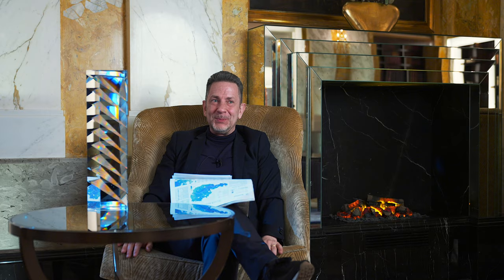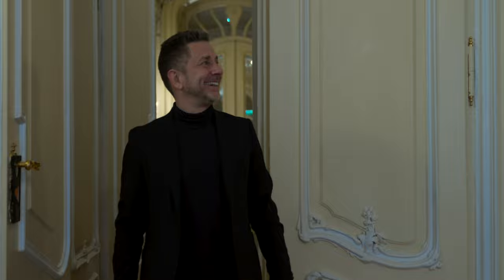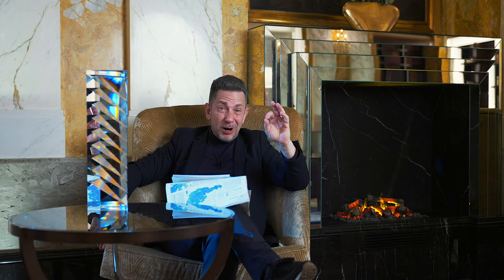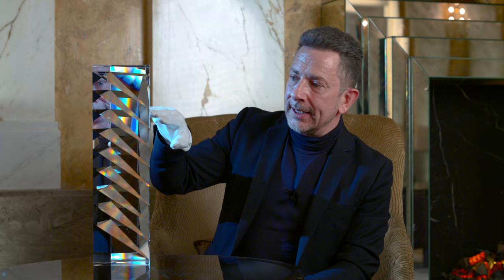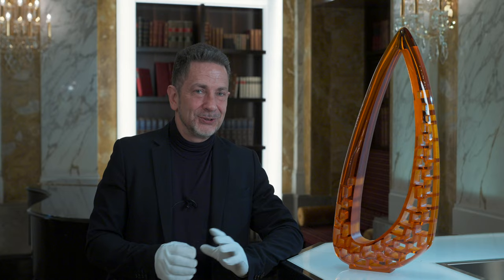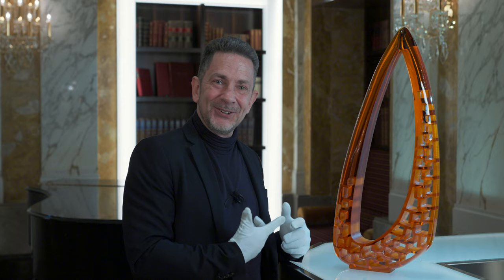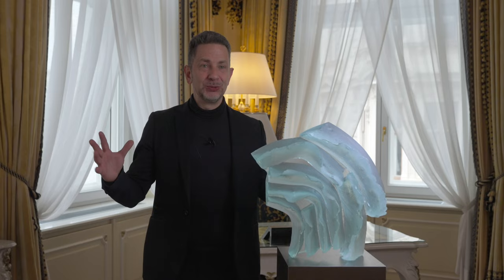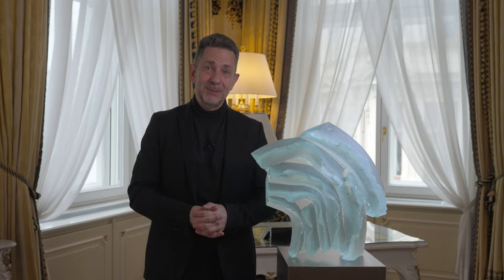Glass Art @ Hotel Imperial Vienna - Oliver Lesso, Giuliano Gaigher and Zora Palova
Three totally different glass art pieces presented in the cultural treasure Hotel Imperial.
See how modern art works so well in an Imperial luxury environment.
If you are in Vienna this is the Hotel to be. Enjoy culture and 21st Century comfort in one.

00:00 Intro
01:09 Hotel Imperial
04:09 Oliver Lesso - Fractal Tower
05:07 Oliver Lesso - Fractal Tower (in detail)
05:34 Ghiuliano Gaigher - In Between Spaces
07:15 Ghiuliano Gaigher - In Between Spaces (in detail)
07:47 Zora Palova - Ice
09:01 Zora Palova - Ice (in detail)